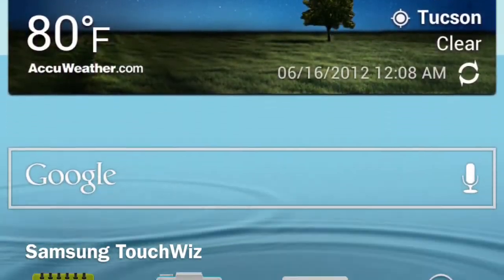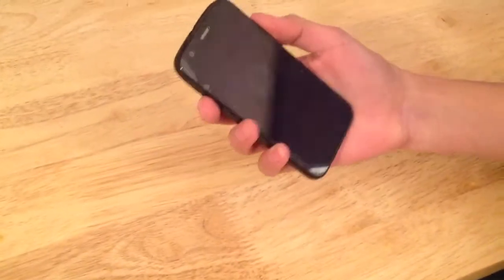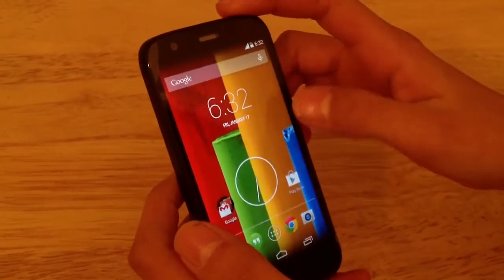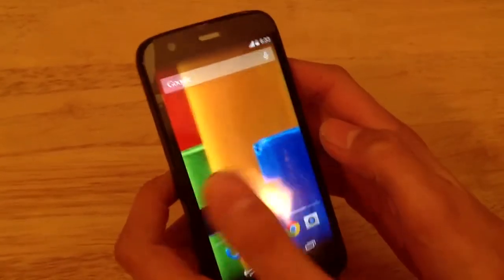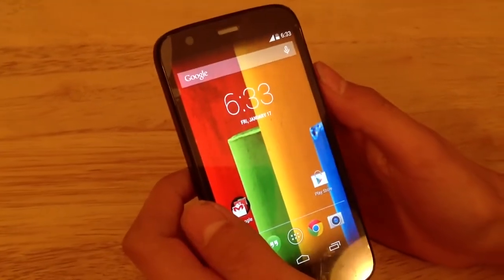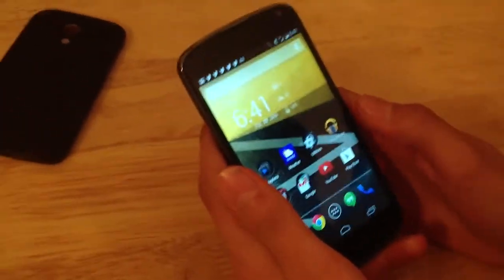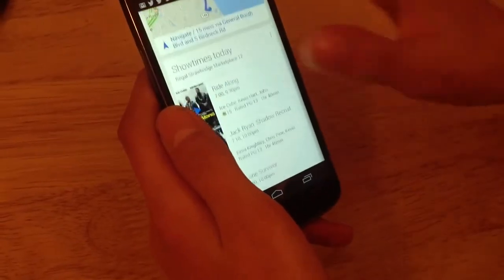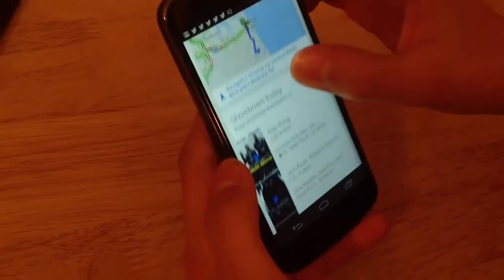How to Use Android: Basics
In this video, Jonathan shows us the basics of Android, including the lock screen, home screen, and Google Now.

Intro: Kalimba by Mr. Scruff
Outro: Black Vortex by Kevin